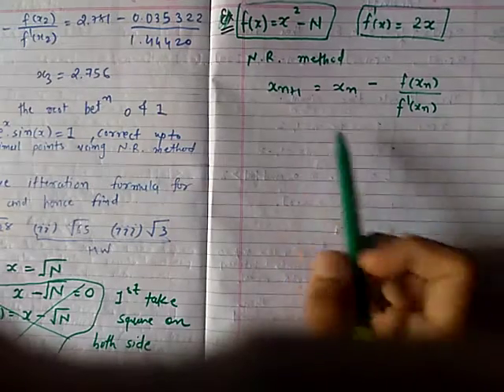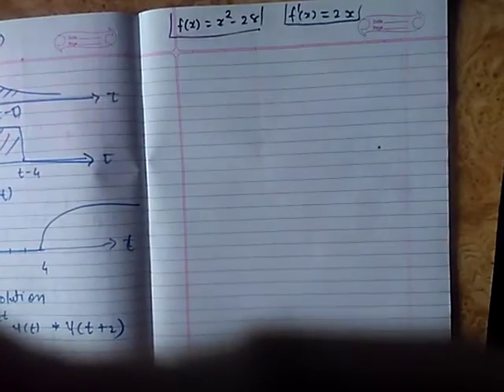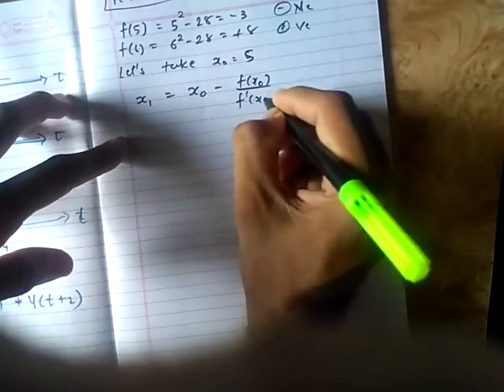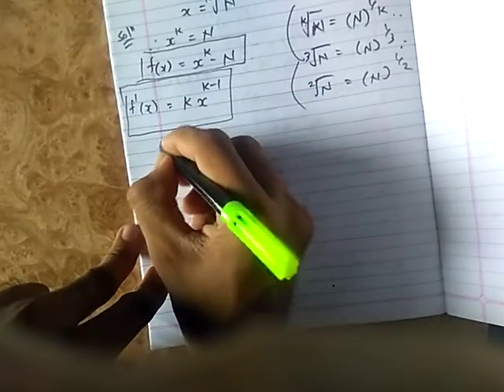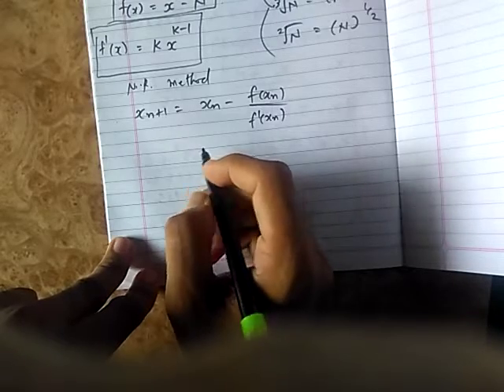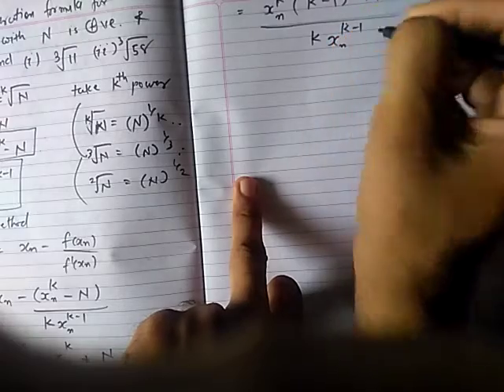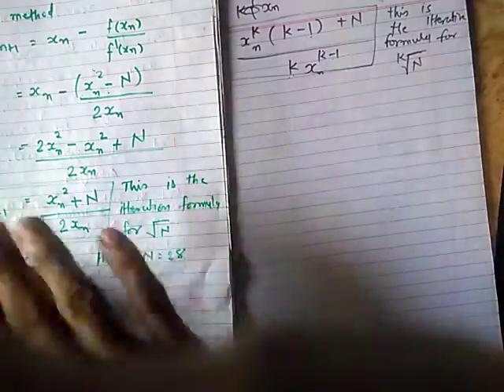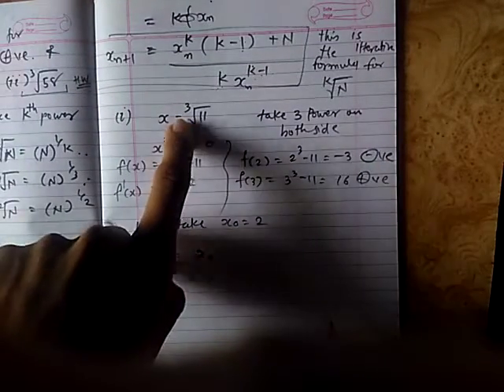12 AMEE LECTURE PART 2